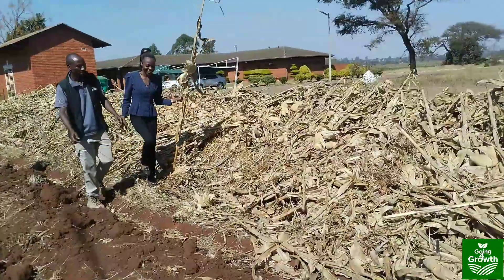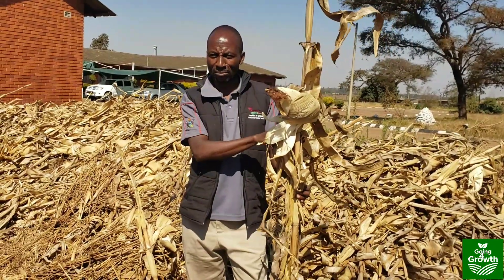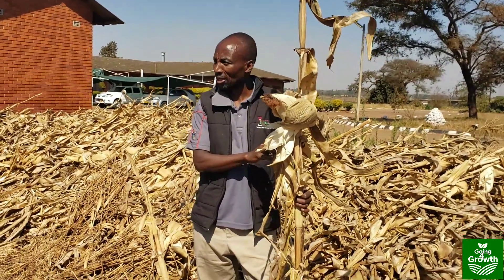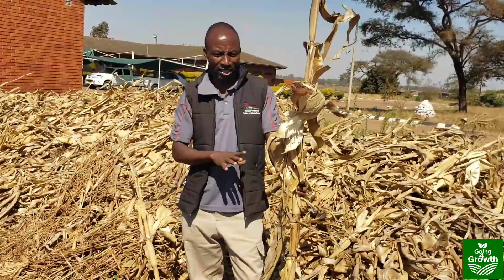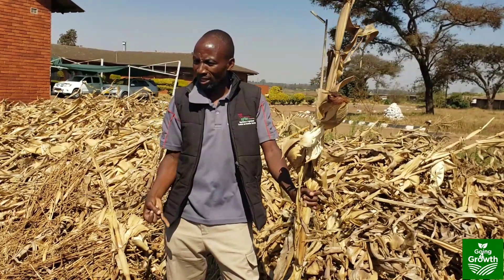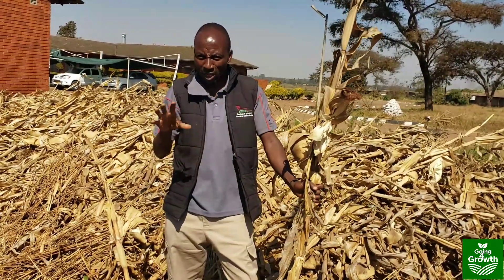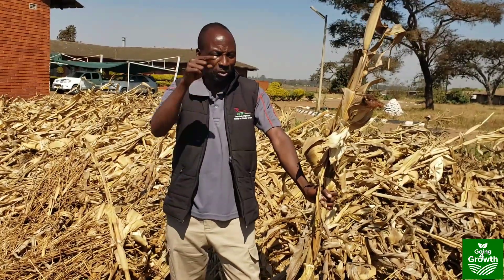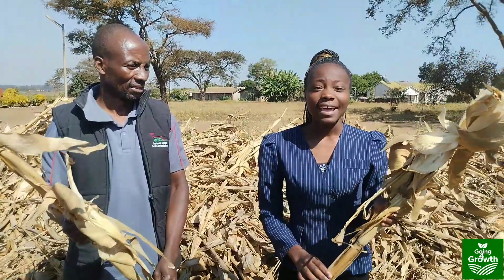Importance of crop residues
Maize residues are often left in farmers' fields for in situ stubble grazing or are harvested for ex situ use and used as green or dry forage (with various degrees of processing and feed supplements). Maize residues has the  potential to be used as mulch (soil cover) to manage soil health within the context of conservation agriculture.